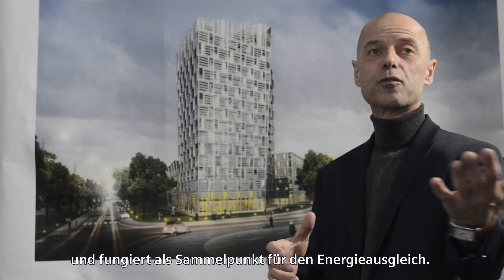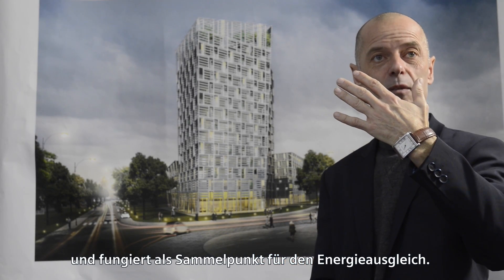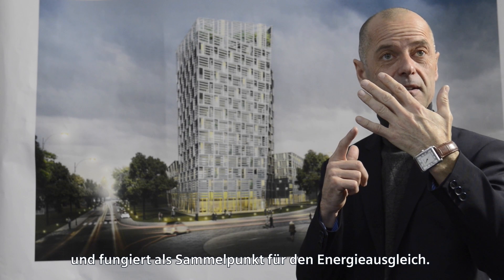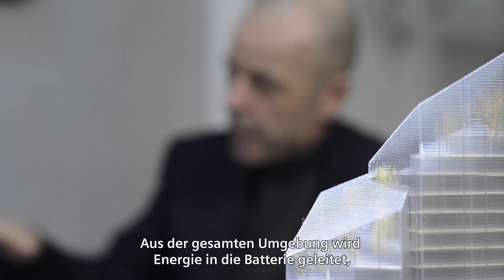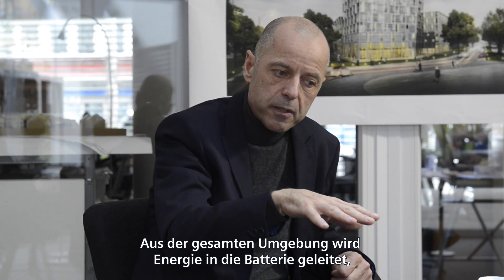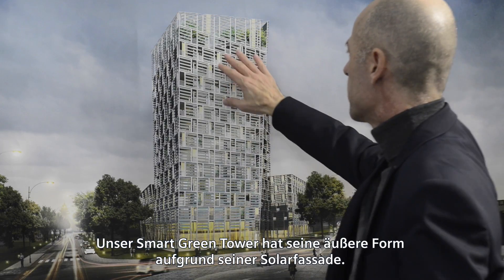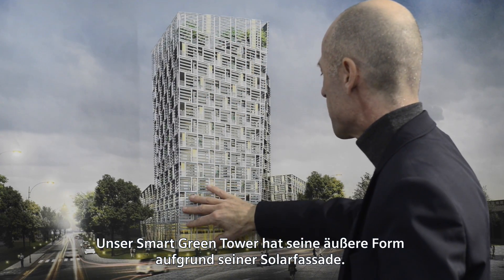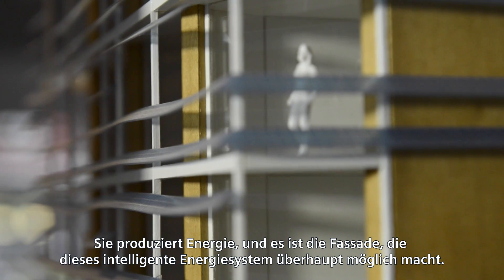Smart Green Tower - Ein Interview mit Wolfgang Frey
Der Architekt Wolfgang Frey über nachhaltiges Bauen und sein Projekt "Smart Green Tower" in Freiburg, im Breisgau.